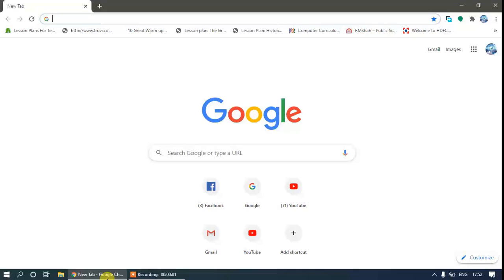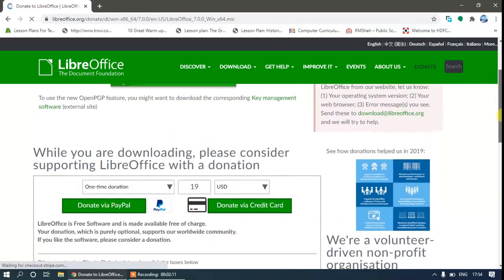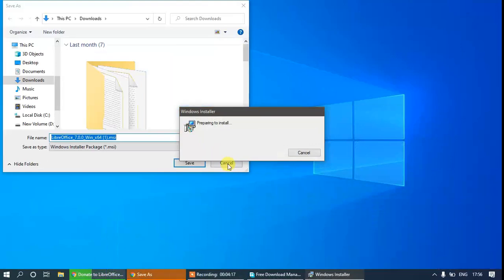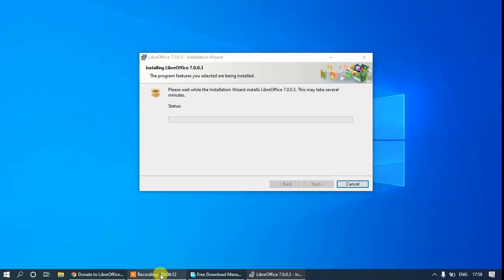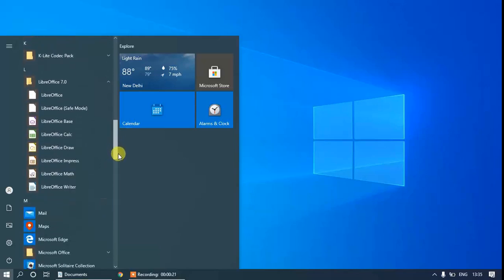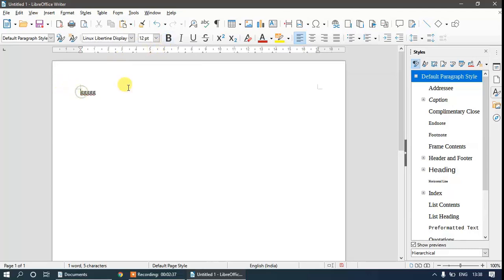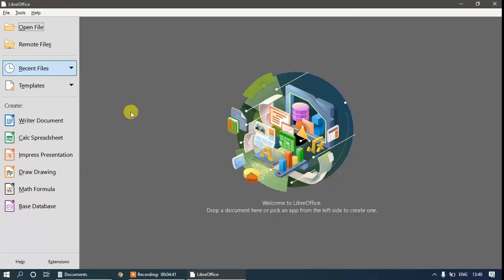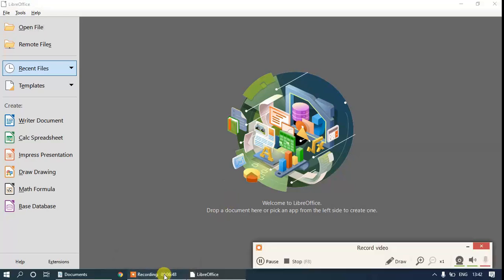LibreOffice Downloading and Installation On Windows 10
LibreOffice is a free and open-source office suite, a project of The Document Foundation. It was forked in 2010 from OpenOffice.org, which was an open-sourced version of the earlier StarOffice.